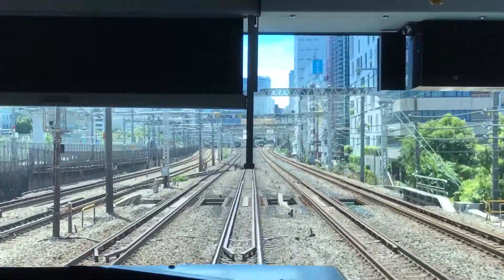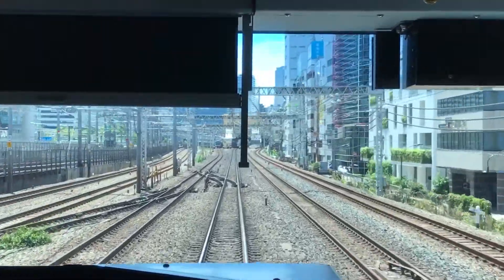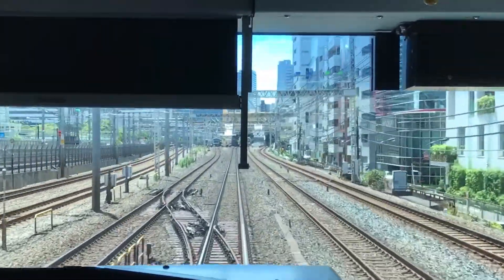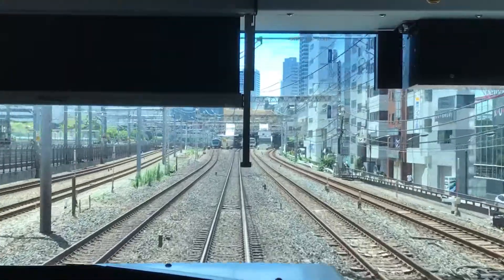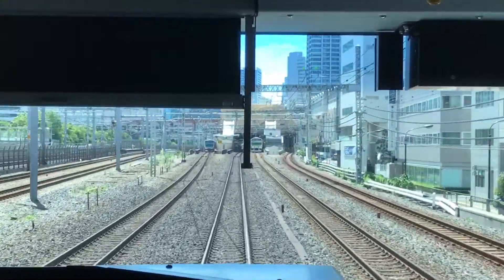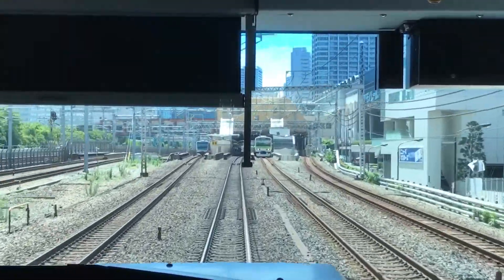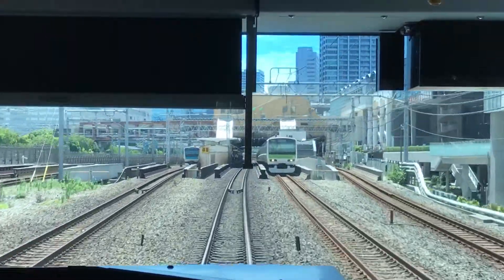【電車に乗って】新橋〜浜松町Train driver's view Japan 山手線外回り新型車両E235系前面撮影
Train driver's view Japan Railway(JR)
Yamanote Line SHINBASHI to HAMAMATSUCHO
TOKYO

電車に乗ってリアル電車でGo!
JR東日本山手線外回り 新型車両E235系 新橋～浜松町編
先頭車両から前面撮影HD
運転手さん目線っぽく！